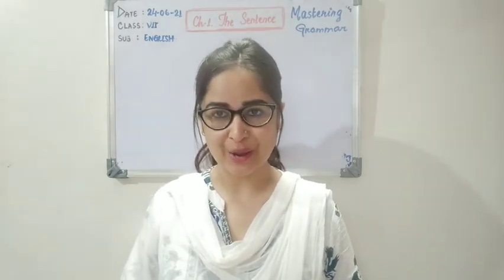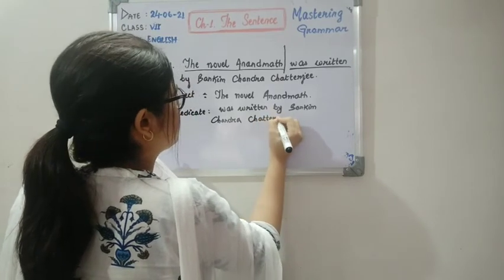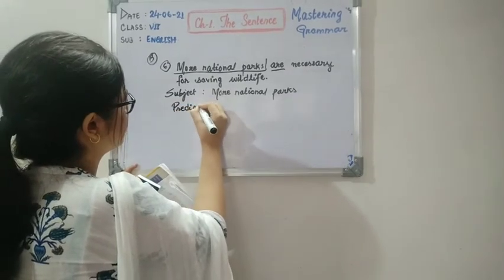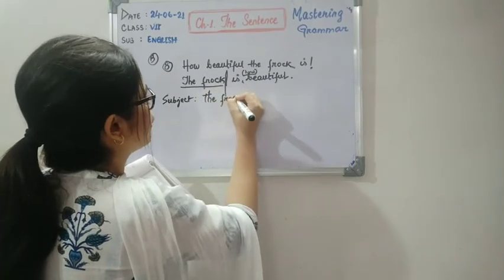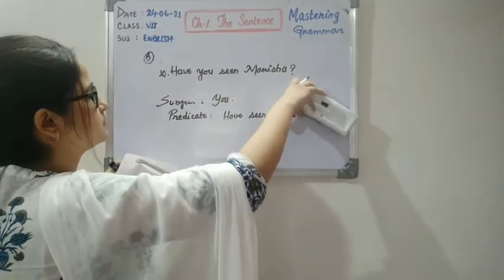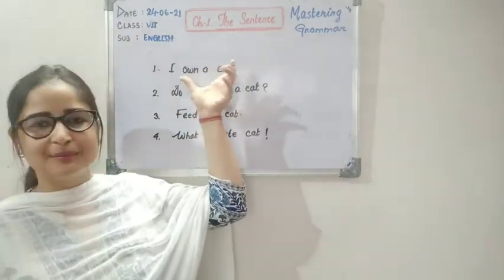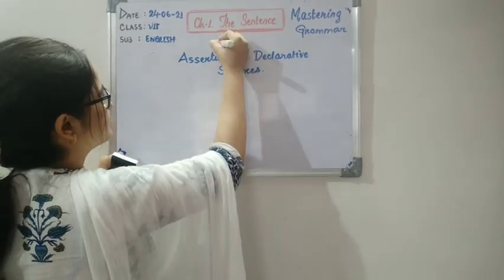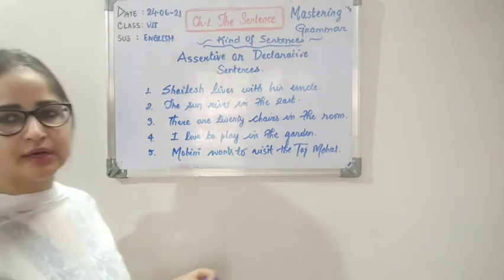CLASS VII ENGLISH 24-06-2021 by Ms. Shweta Shukla